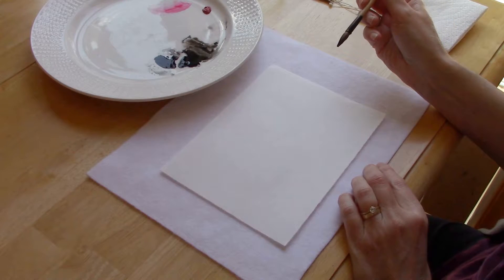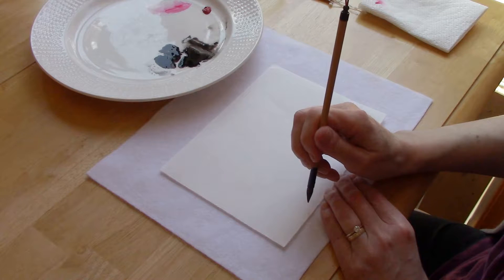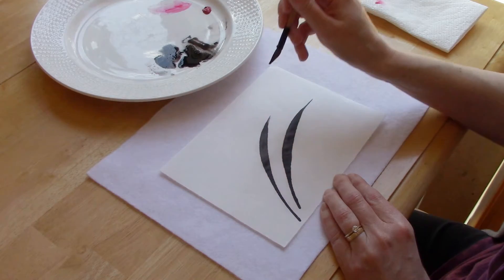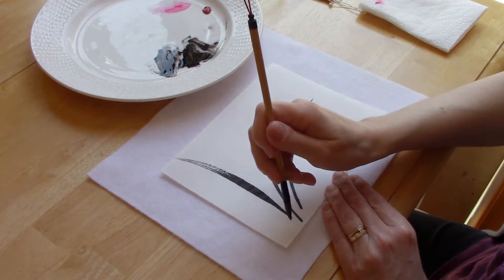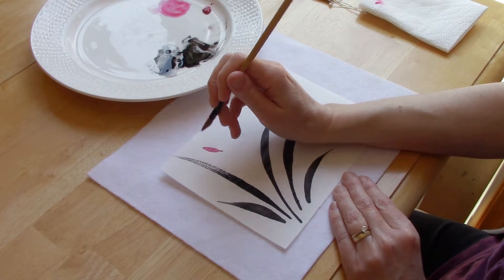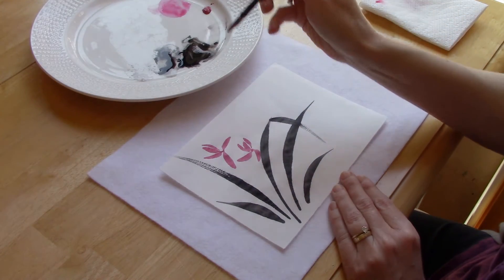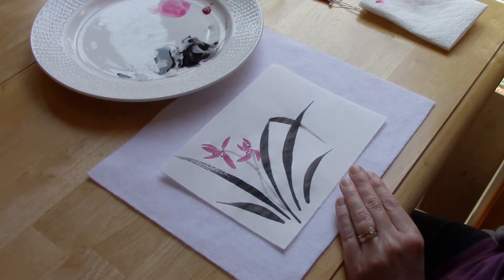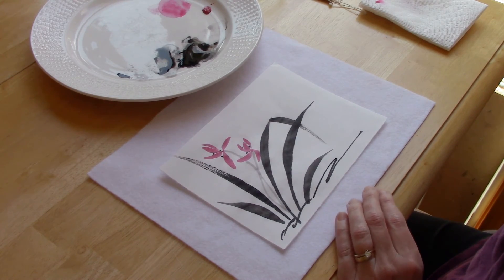Painting a Grass Orchid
Follow along as I demonstrate how to paint a grass orchid flower based on the freehand style of Chinese Brush painting.

SUPPLIES:

If you don't have the exact supplies below, substitute with what you have in your art box.

Paper: Shuen (xuan) paper – sometimes called rice or calligraphy paper
Brushes: small stiff-haired brush (e.g. Best Detail or Happy Dot)
Watercolor Paint: Permanent Rose or your favorite pink color
Ink: Black Sumi-e ink or waterproof drawing ink
Piece of felt or cloth to put under the paper so it doesn’t stick to the work surface
Paper towels